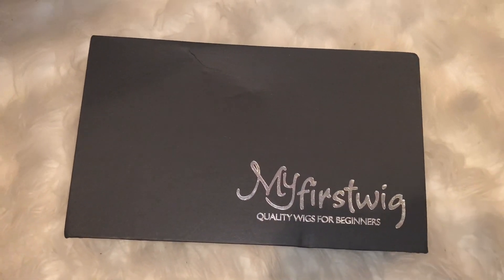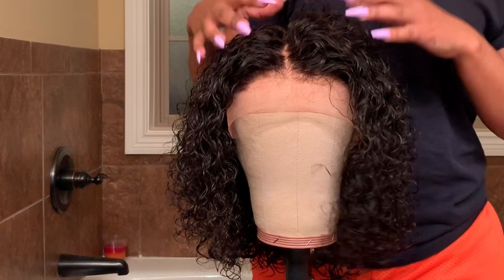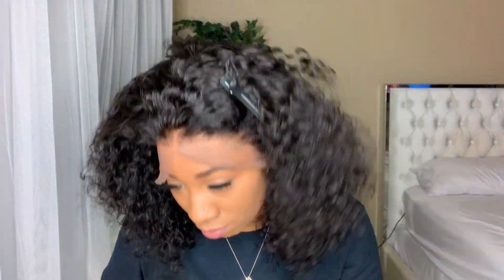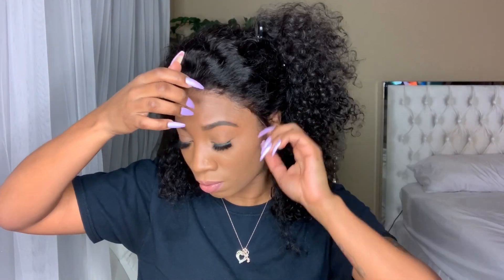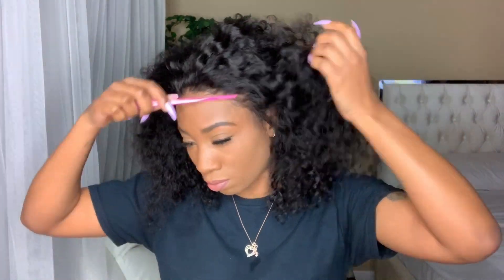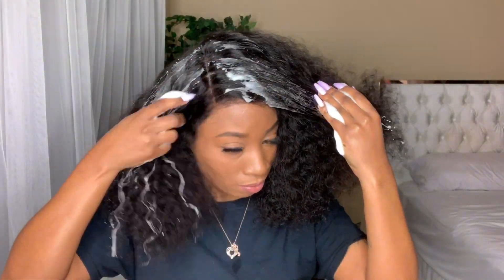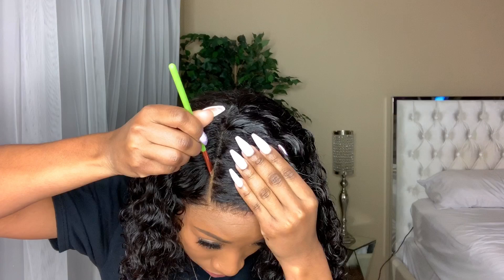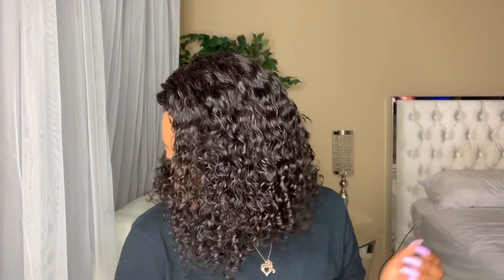MyFirstWig Curly Bob Wig Install Using Ghost Bond Glue XL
PRE-PLUCKED HAIRLINE √
6 IN. PARTING √

Hair product : GEMINI-MALAYSIAN CURLY LACE FRONT WIG - GEMINI003
-Cap Construction - 6" Deep Partline Glueless Lace Cap

Design Essentials Foaming Lotion:

Ghost Bond Glue:

Order Custom Units

Name: Erika
Height: 5”5
Age: 30
Location: Tennessee- TX RAISED🤘🏽
🇺🇸ARMY RETIRED